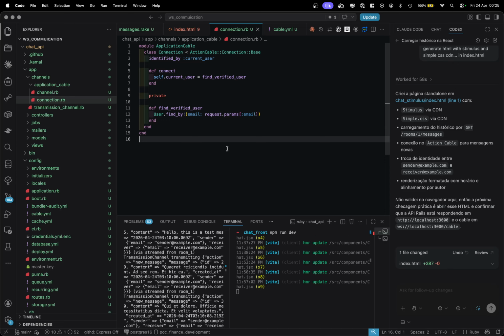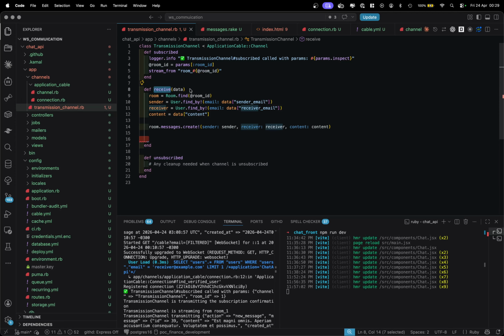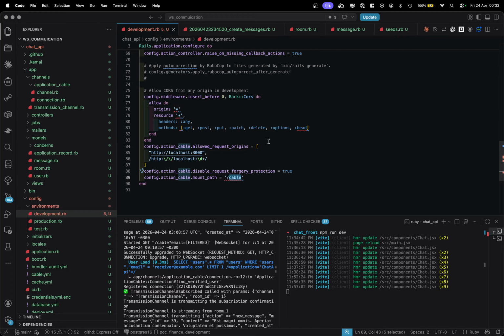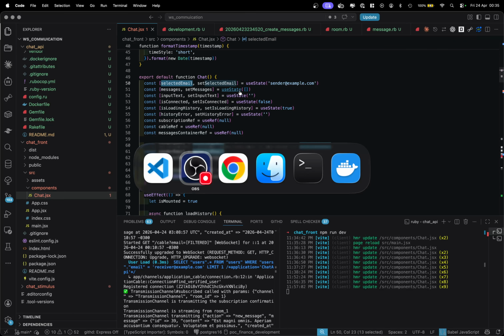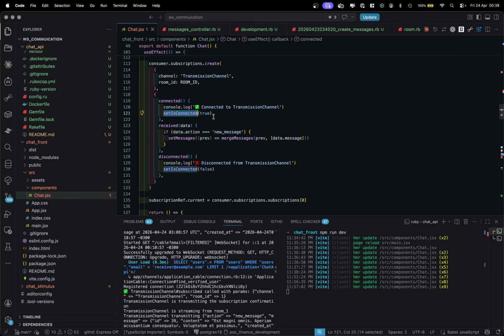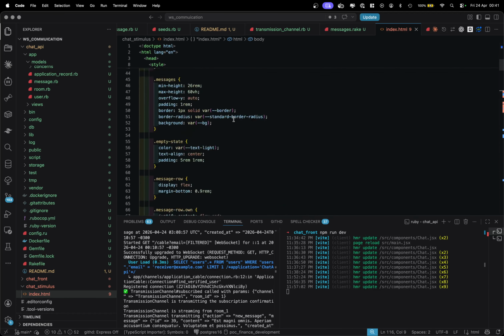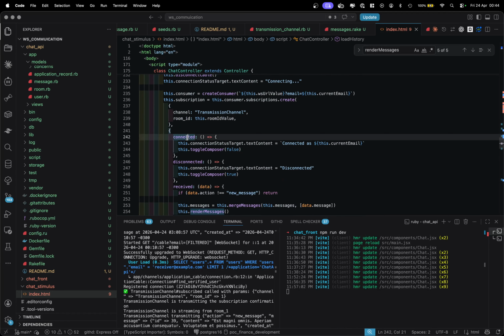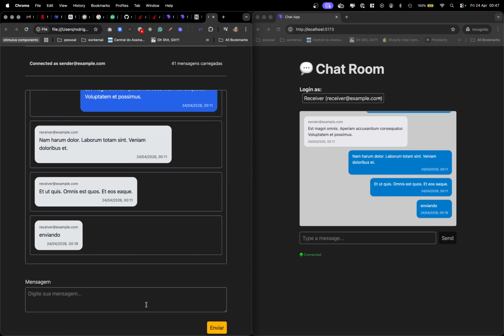WebSockets in Rails 8: Action Cable with React & Stimulus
Stop polling! Add real-time features to your Rails 8 app using Action Cable.

In this tutorial, you'll learn:
- WebSocket setup in Rails 8 API mode
- React integration for dynamic frontend
- Stimulus for server-rendered real-time updates
- Complete chat implementation

Perfect for Rails developers building modern, real-time applications.